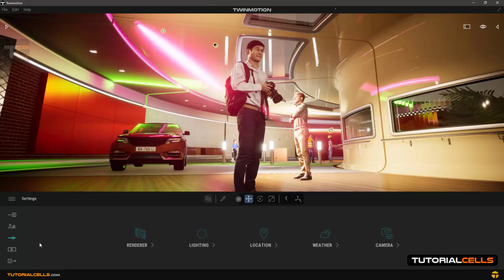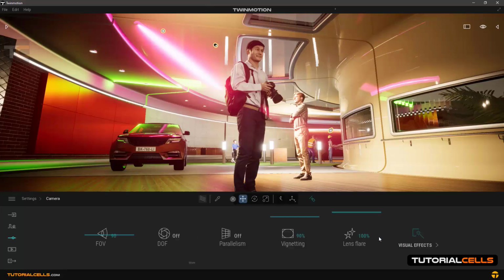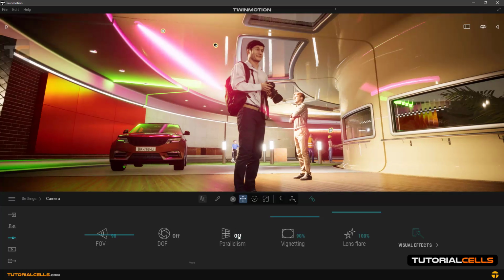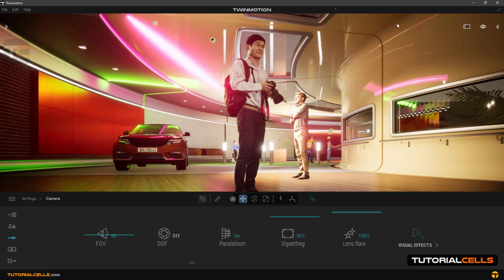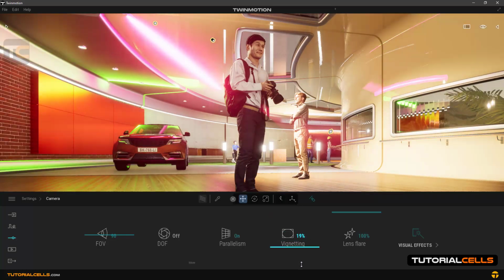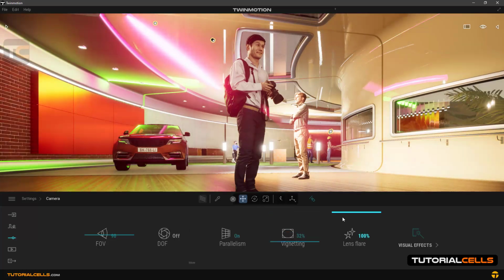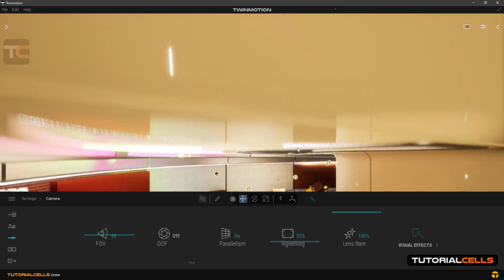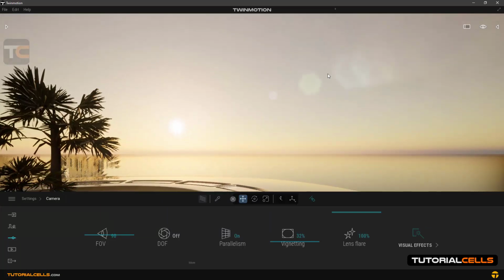0066. lens flare , parallelism , vignetting option in twinmotion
In this lesson, we want to explain the rest of the settings in the camera section. Enter the camera section. You can enable parallelism to improve the perspective  of the image. The vignetting option gives a shadow  border   around the image. The lens flare option is also for creating the effect of the sun's rays.